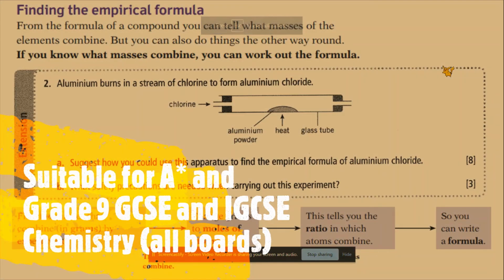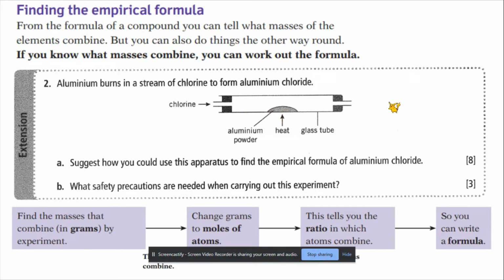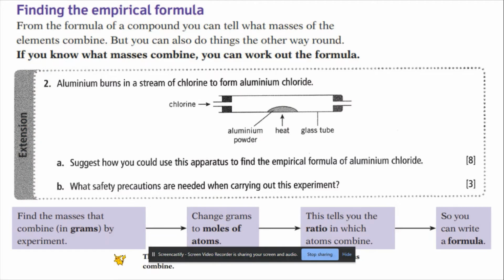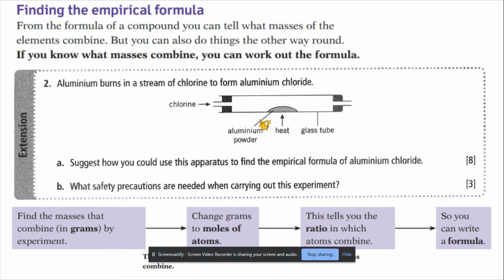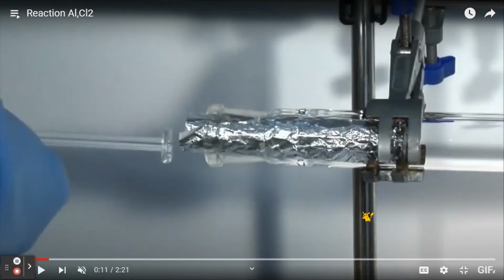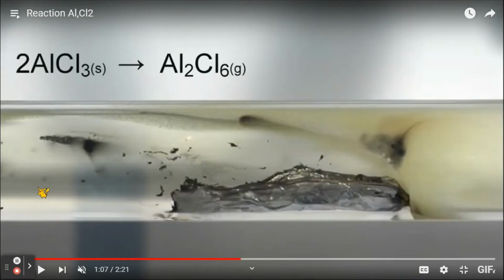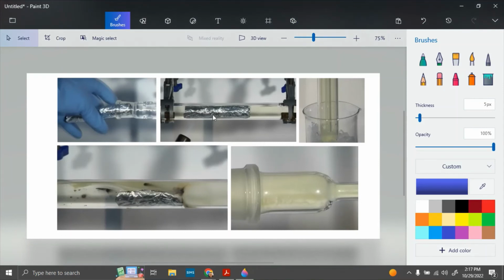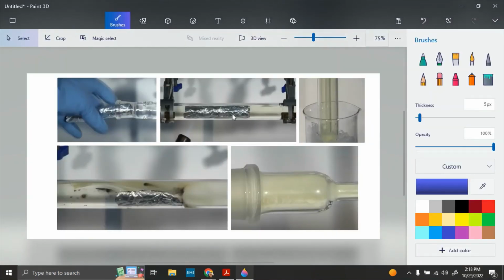A GCSE CHEMISTRY EXAMINER'S GUIDE: WORKING OUT EMPIRICAL FORMULA OF ALUMINIUM CHLORIDE BY EXPERIMENT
This video is a walkthrough of an AO3 GCSE Chemistry question on proposing a suitable method to work out the empirical formula of aluminium chloride, experimentally.

I go through the steps and VOD a video of the practical proposed.

You can view the original video as an extension to GCSE content here, produced by Cardiff University's School of Chemistry